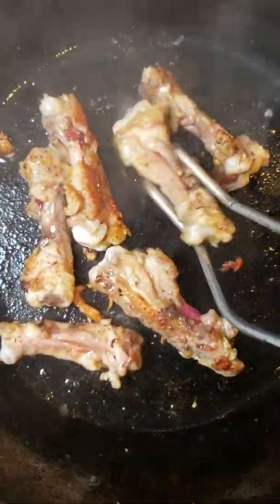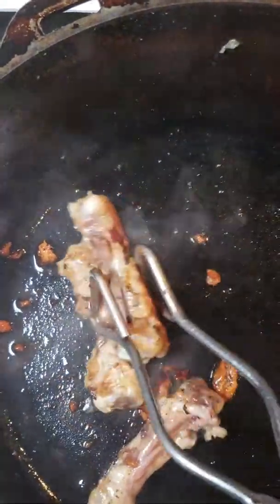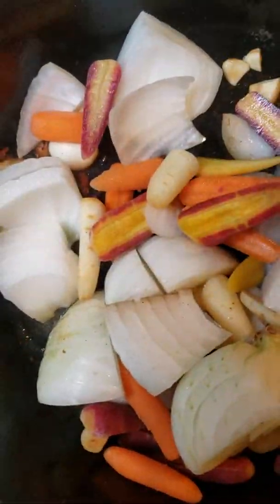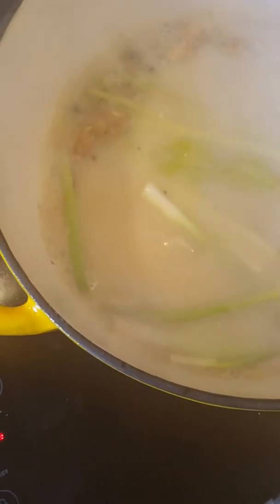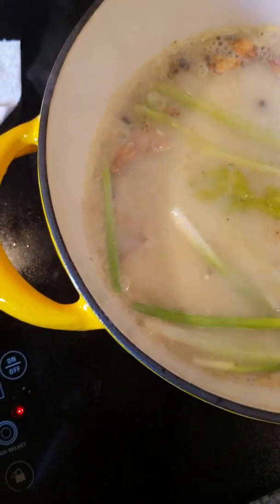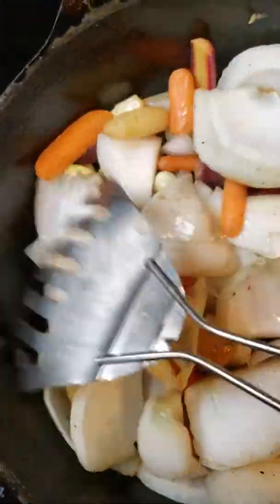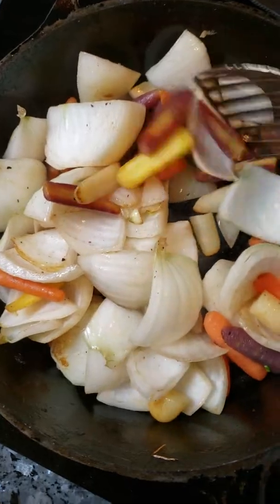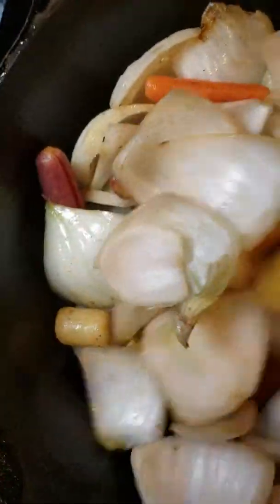BUILDING CHICKEN STOCK FOR GOOD FOR WHAT AILS YOU CHICKEN SOUP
This is the real basis of goodness  - layers of flavor. This stock starts with 1 boxed quart each of unsweetened  coconut milk and chicken stock (using anything other than boxed or jarred stock? Won't taste the same, but you do you); a head of fresh garlic, peeled; a 4 inch knob of fresh ginger; browned chicken bones; sauteed and fresh carrots; sweet onions and 2 stalks of celery.

You could sub any or all of the veg (keep the ginger and garlic, though) using coconut oil for sauteing and veg stock instead of chicken soup - who's mad at plant - based? Not us.

Not being a fan of low and slow that I have to watch, simmering in the oven for 4 hours is the way today, but even 20 minutes of simmering is better than nothing.

Those of you with an electric pressure cooker will be eating this Good For What Ails You Chicken Soup in 40 minutes, tops.